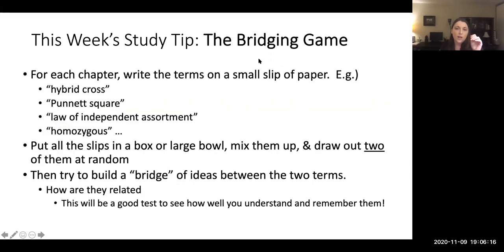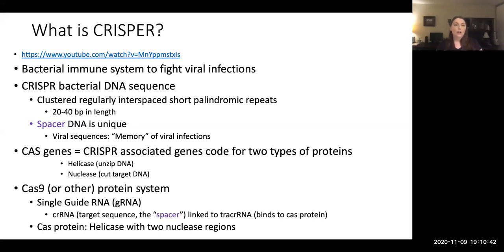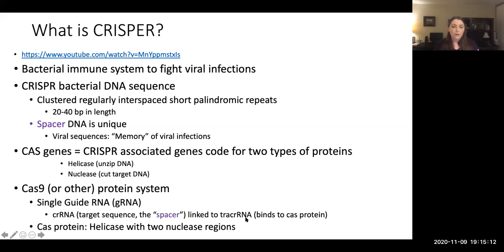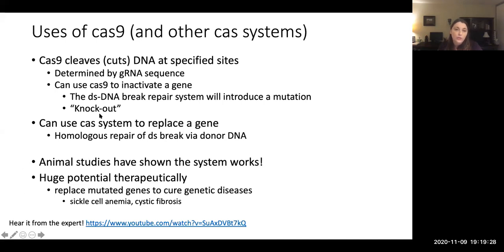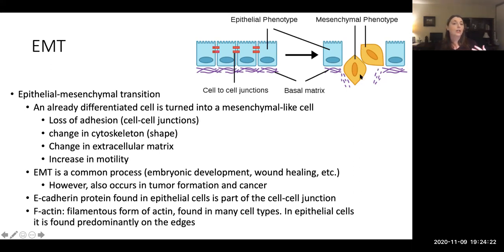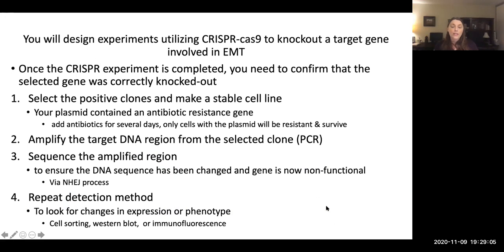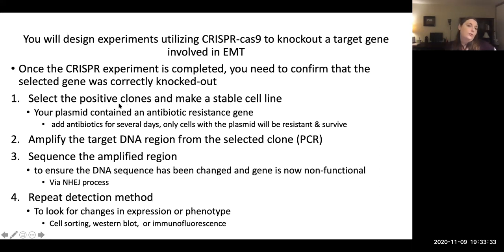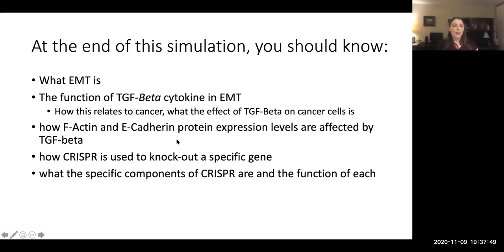CRISPR cas9 TGF beta induced EMT LAB 18 INTRO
Labster simulation introduction from fall 2020. Note to current students, please disregard any class announcements/reminders - please refer to canvas for our specific dates and assignments.